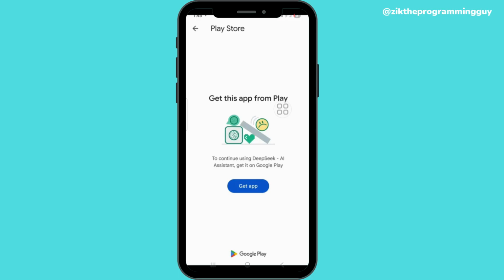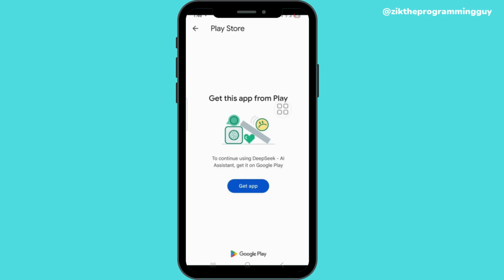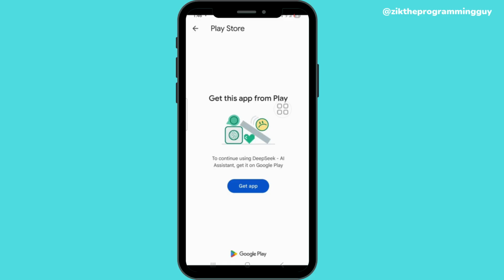How To Fix “Get This App from Play Store” Problem On Android Phone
Are you seeing the “Get This App from Play Store” error on your Android phone and don’t know what to do? Don’t worry — in this video, I’ll show you step-by-step how to fix this problem quickly and easily.
This issue usually happens when installing mod apps, cloned apps, or apps downloaded outside the Play Store. But with the method in this tutorial, you’ll be able to fix it without stress.